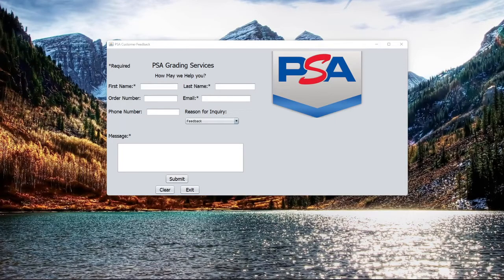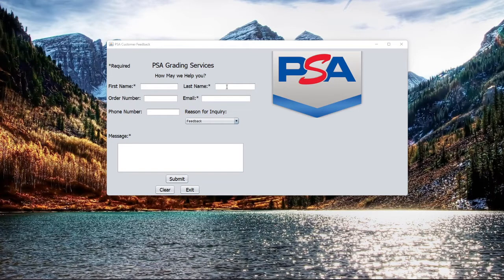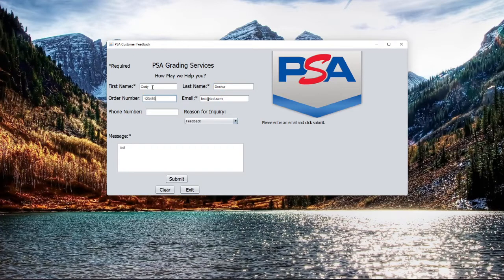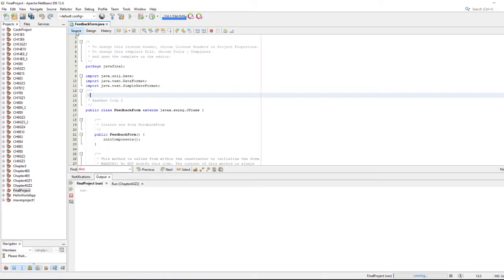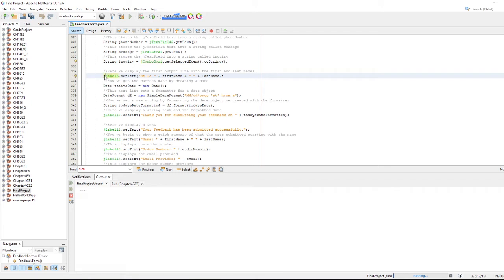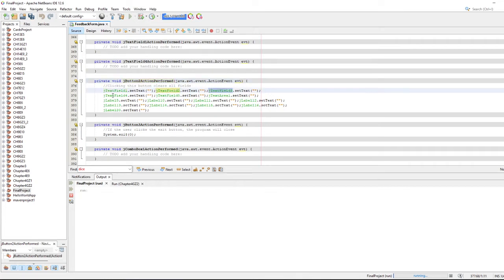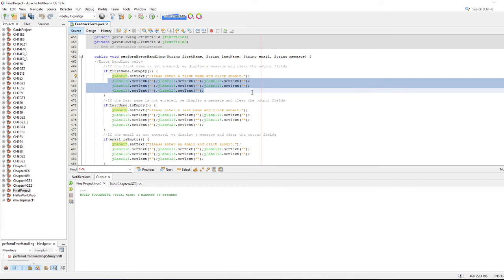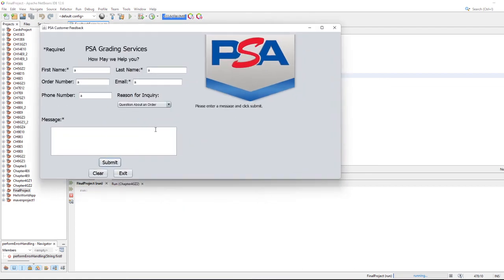Feedback Form Example using Apache Netbeans and JFrame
In this example we use Apache Netbeans and JFrame to show how a feedback form application can be created to capture responses. Then we look at the code to understand how some errors can be prevented from the user.